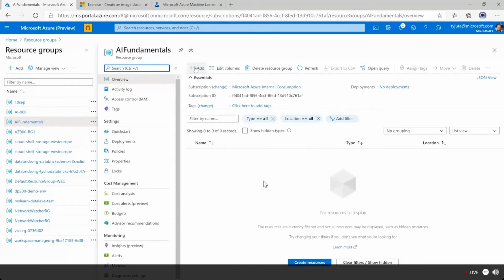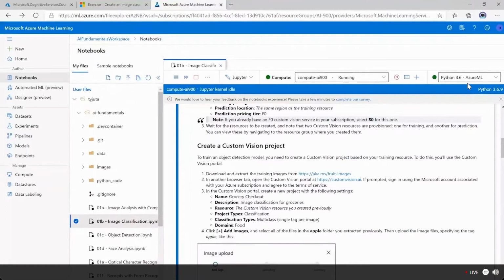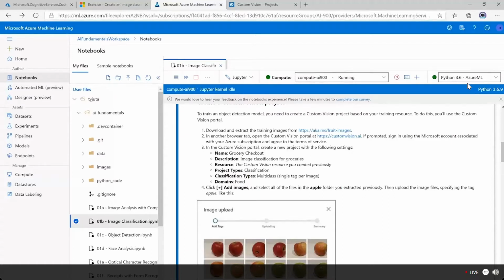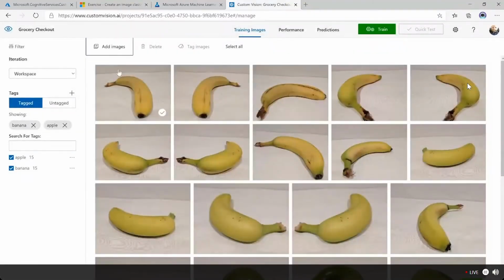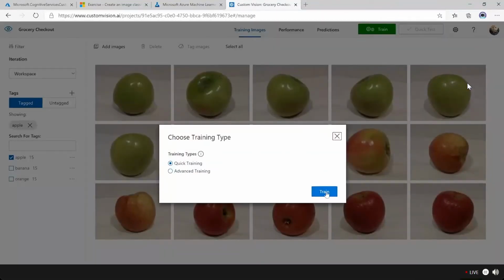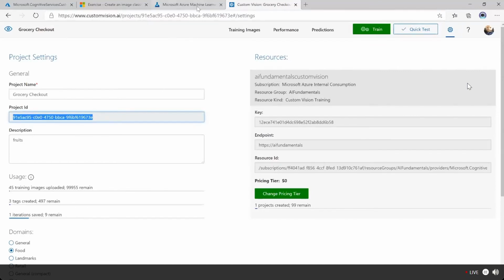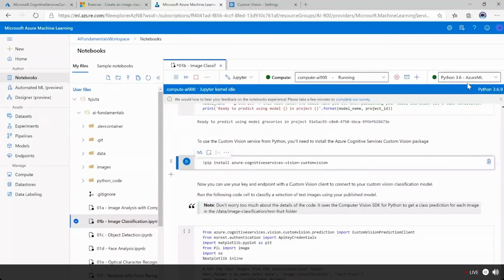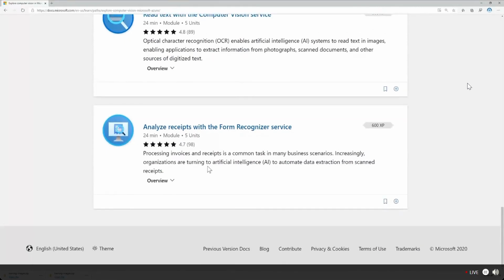Microsoft Azure Virtual Training Day Dasar Dasar AI | Part2 training microsoft